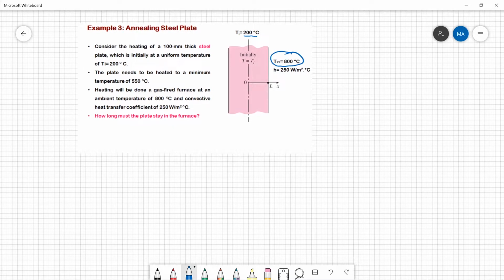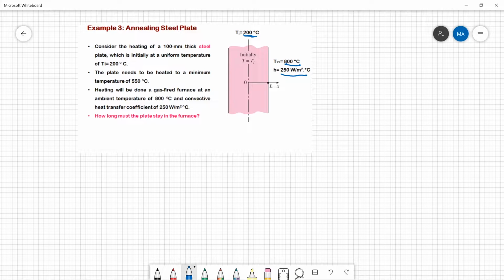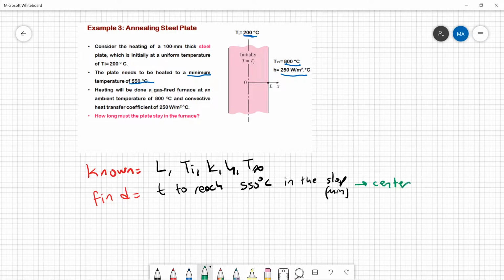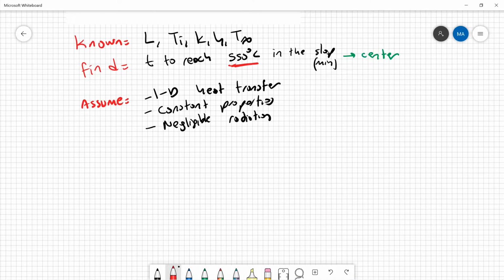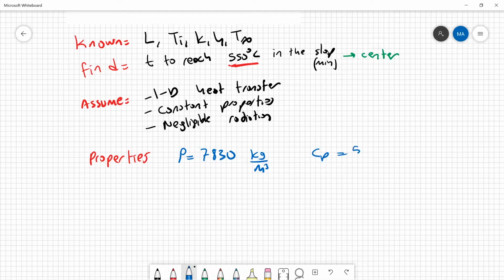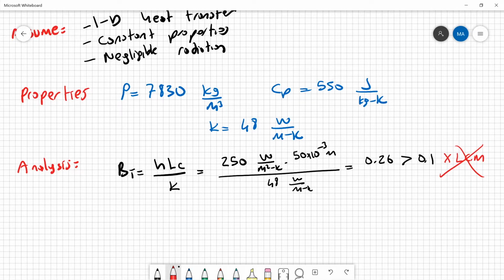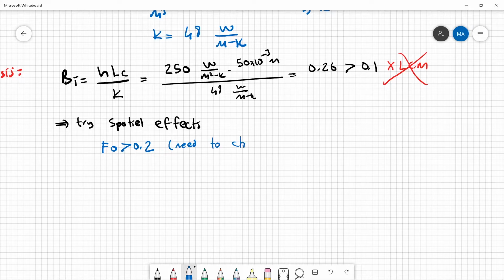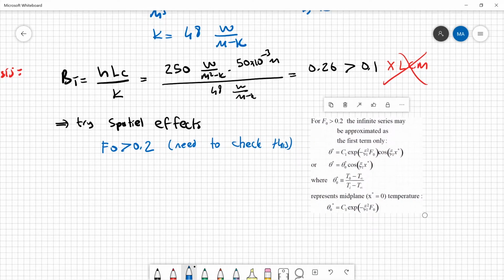Texas A&M; CHEN 323: Chapter 5 Video 8 (Example 2)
Example: Annealing Steel Plate (Transient Heat Transfer)
Correction: Towards the end of the video, Fo should be replaced with alpha*t/L^2 (i.e., L^2 not Lc^2 should be used in calculating Fo number).
The definition of Bi is different for the Lumped Capacitance method and The spatial effect analysis. For Bi number, LCM uses Lc while the spatial effect analysis uses just L (plate) or just R (for sphere and cylinder).